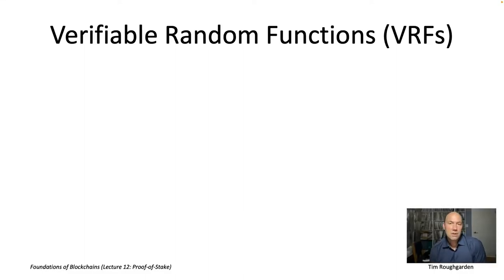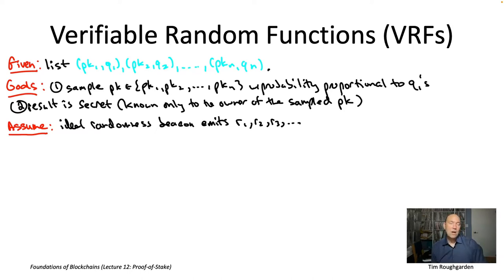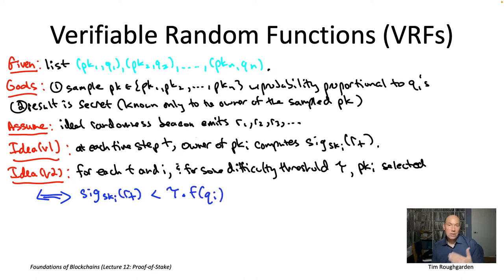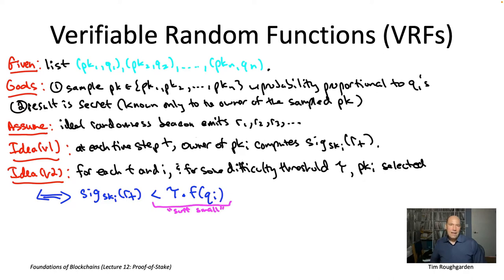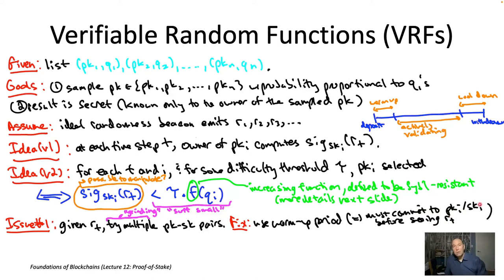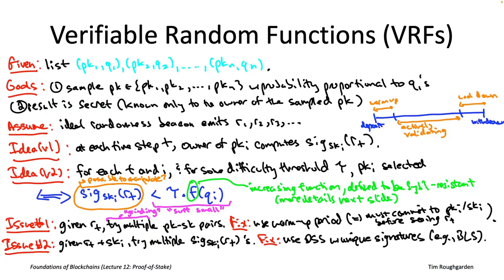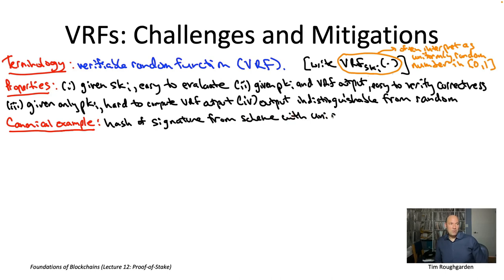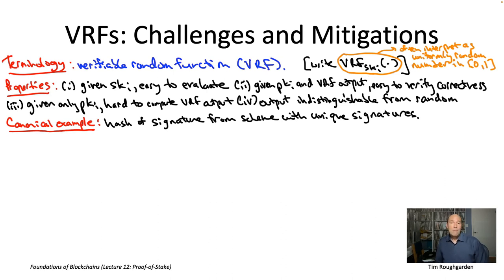Foundations of Blockchains (Lecture 12.9: Verifiable Random Functions (VRFs))